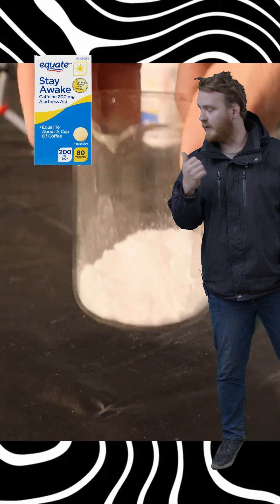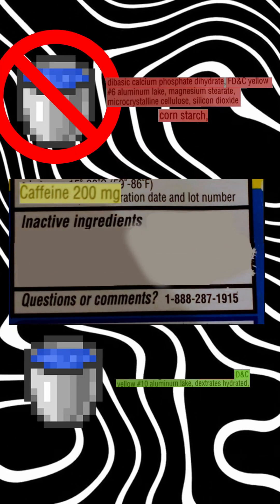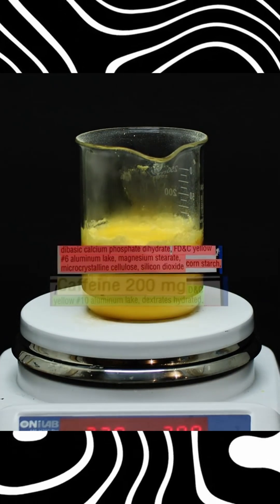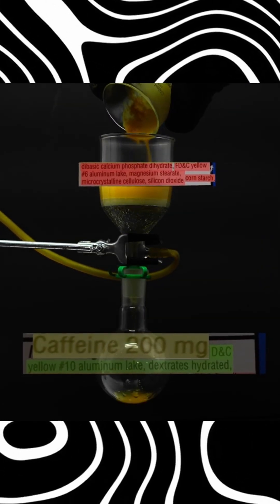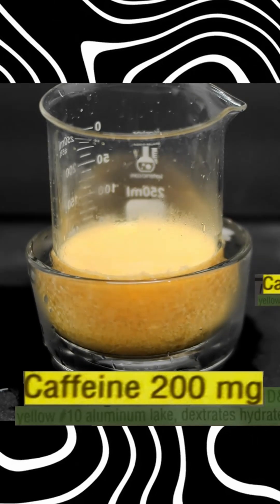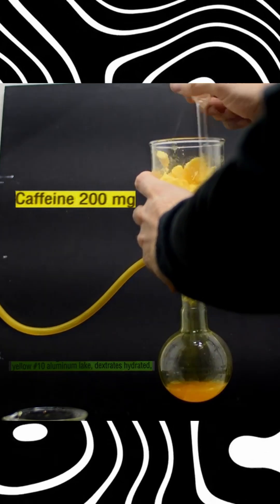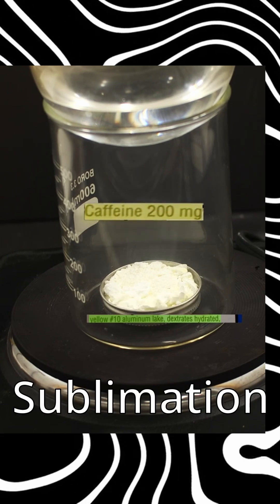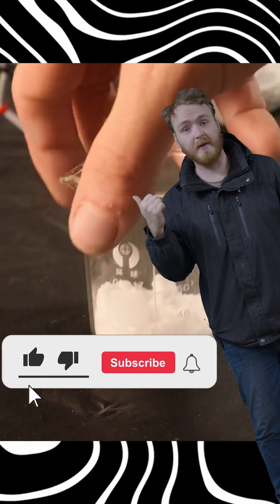Extracting Caffeine From Pills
We extract caffeine from pills using chemistry and science. it's a pretty fun science experiment..
also don't try this at home